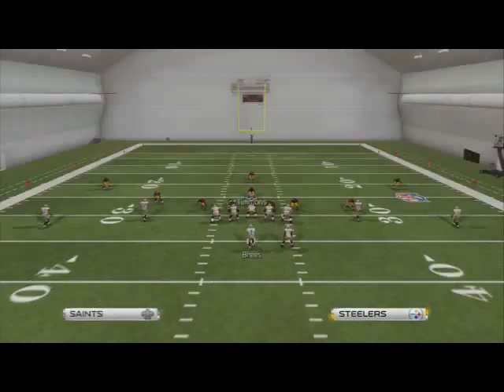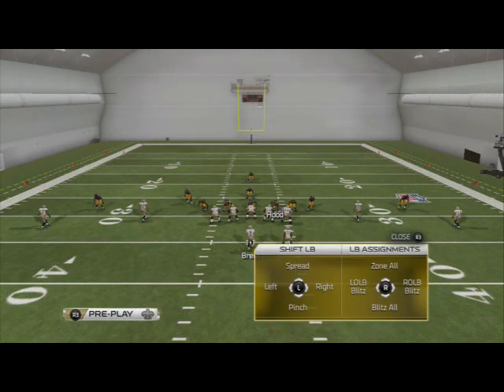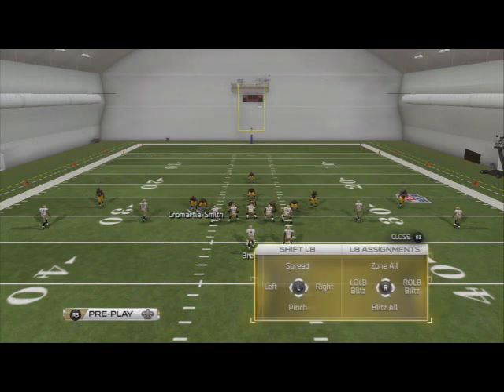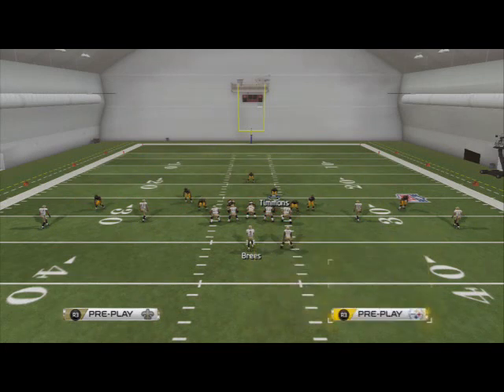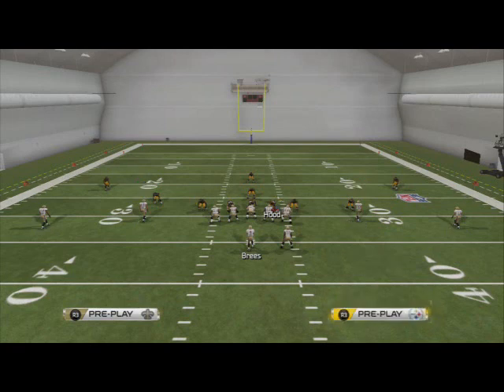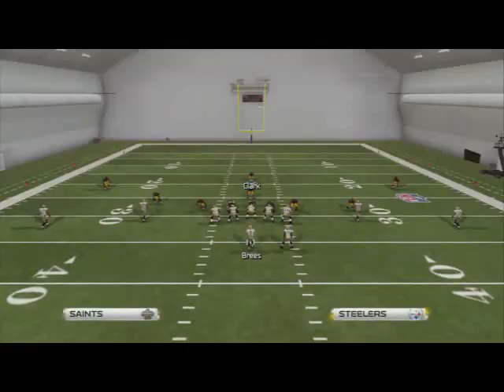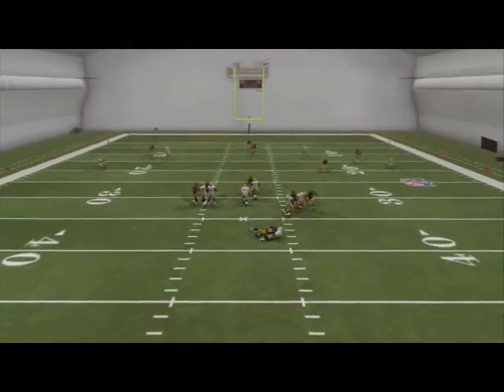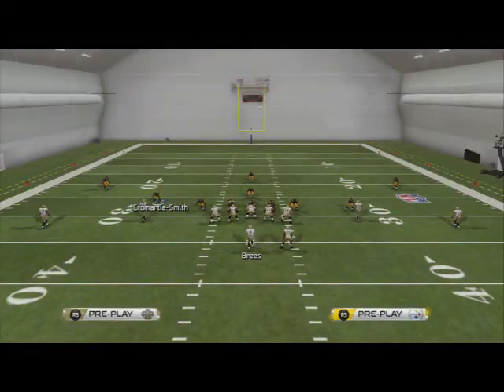Madden 25 Defensive Tips - Blitz of the Day Episode 46